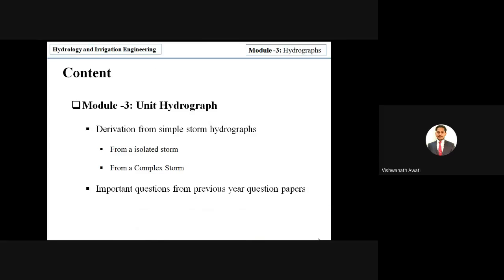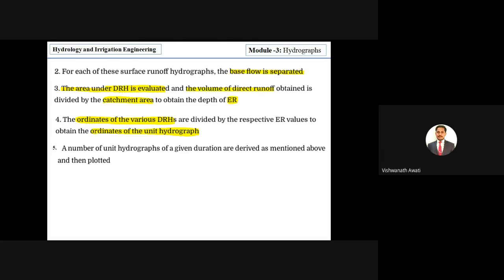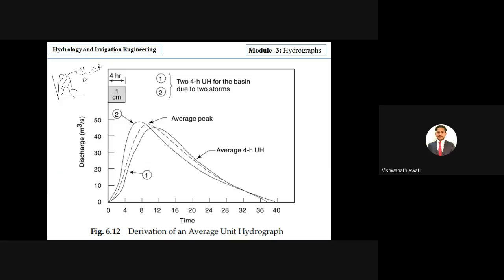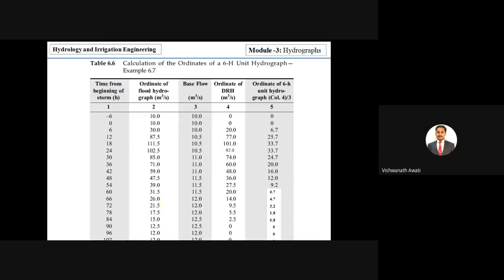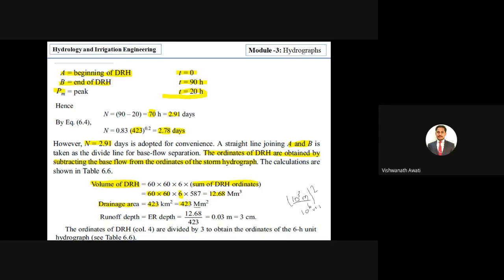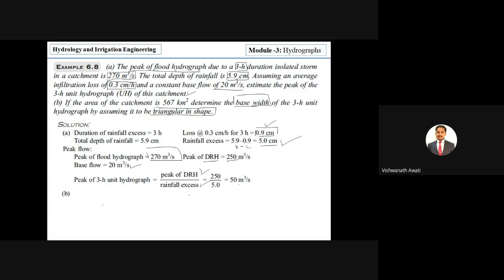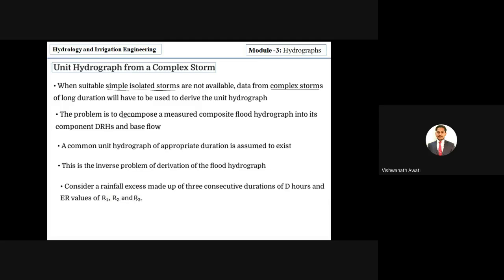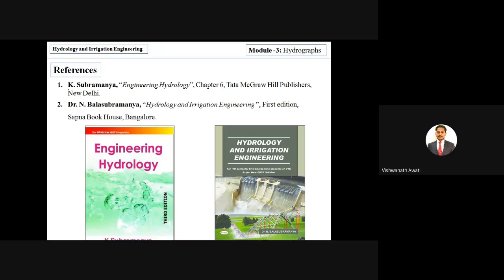Module: 3 Class: 7- Derivation of unit hydrographs from storm hydrographs